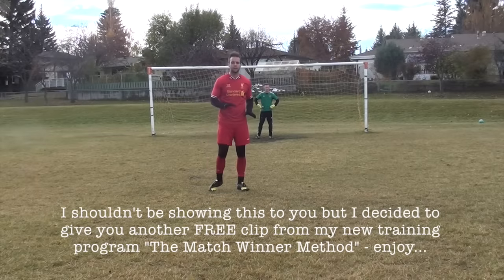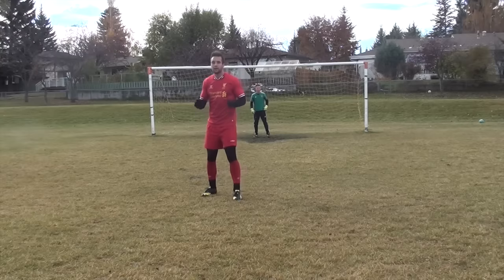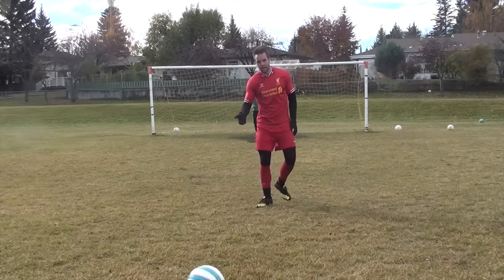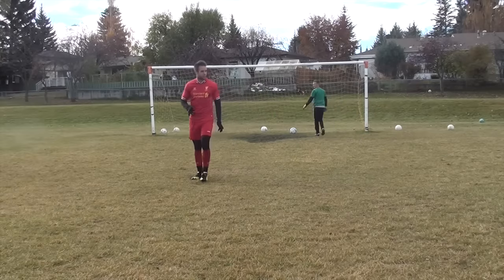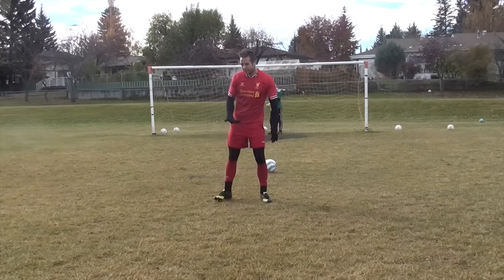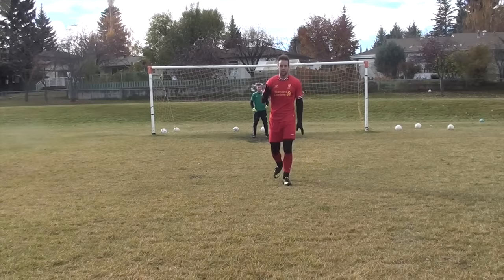How to beat a goalkeeper in football | How to score more goals 1v1 with the keeper in soccer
How to beat a goalkeeper in football | How to score more goals 1v1 with the keeper in soccer | This video will teach you how to beat the keeper in football by using 3 simple solutions. If you want to know how to beat the keeper in soccer or how to score more goals in soccer this video is definitely for you.

Many players sturggle when it comes to how to beat a goalkeeper in football or how to score goals 1v1 with the goalkeeper in soccer. They panic and hesitiate. In this video I'll teach you exactly how to beat a goalkeeper in soccer so you will be confident in 1v1 situations against the keeper in real games.

Do you want to get all the latest updates and behind the scenes footage?

I release tons of content that you won’t find on YouTube.

First and most importantly...

► @progressivesoccer and @dylantooby

I just started using SnapChat! ADD ME:
► My username is: soccertraining

If you have any questions you’d like to ask me you can:

1) Comment on this video

If for some CRAZY reason you still haven’t gone to my website…

I have tons of free training material I want to give you and I send out new emails every week that are guaranteed to make you a better player in a shorter period of time.

Get started with this FREE private video titled:
► “10 Advanced Soccer Secrets Your Coach Isn’t Showing You”

You now know 3 ways to beat a goalkeeper in football or soccer. Just make sure you execute these methods when you are 1v1 vs the keeper. Don't hesitate. Decide how you are going to beat the keeper and put the ball in the back of the net.

Are you looking for more soccer training videos?

*You can use all the SHARE icons below this video to do so quickly.

If you found this video about how to beat a goalkeeper in football helpful, please LIKE before you leave. If you want more ideas on how to beat a goalkeeper in soccer comment below and I will do my best to make another video 1v1 with the goalkeeper in the future.

For more information on how to score goals in soccer or how to score more goals in football vs the goalkeeper or in open play, watch this video:

Most importantly...